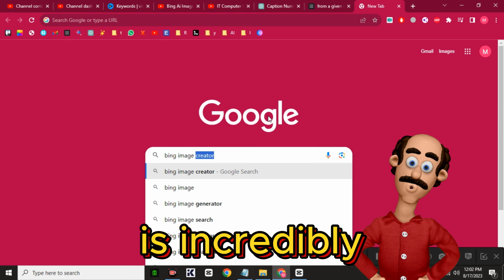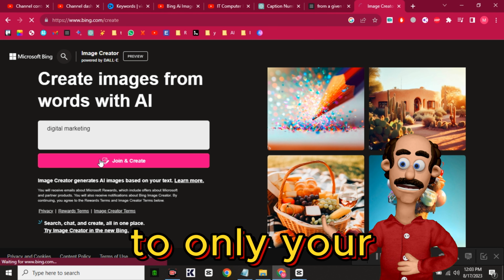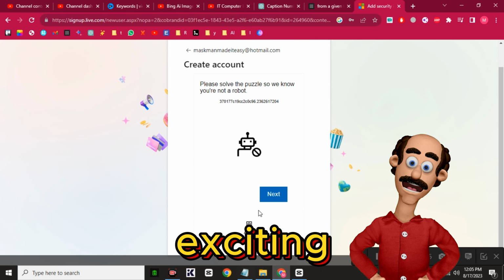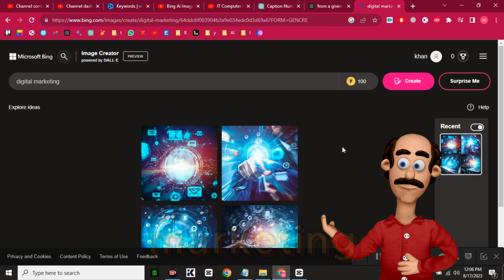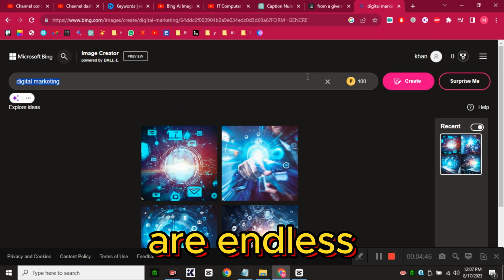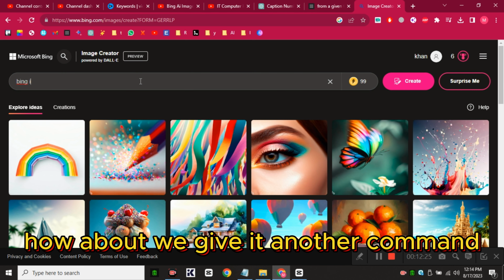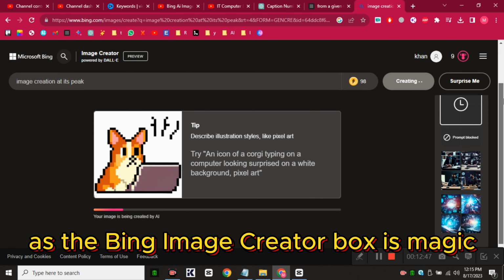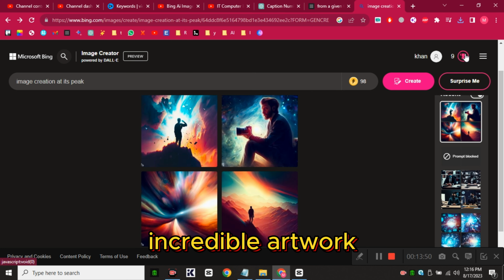How to Use Bing Ai Image Generator | Mastering Bing Ai Image Creator for Stunning Visuals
In this video, we will explore the Bing AI Image Creator and learn how to use this powerful tool to generate engaging images. We will walk you through the step-by-step process of accessing and utilizing the Bing AI Image Generator. Get ready to take your visual content to the next level with this innovative technology.

TIMESTAMPS:
00:00 - Introduction
00:45 - Accessing the Bing AI Image Creator
01:20 - Signing up for an account
02:05 - Exploring the art creation options
02:45 - Daily limit and reward options
03:00 - Customizing and sharing your images
03:20 - Final thoughts and conclusion

Resources:
Bing AI Image Creator website
Tutorial guide mentioned in the video

Queries Solved:
1- How to Use Bing Image Creator - Generate Engaging Images with AI Image Creator
2- How To Access & Use Bing Image Creator - Free AI Image Generator]
3- How to Use Bing Image Creator (Bing AI Image Generator)
4- Microsoft's Bing Image creator - beginners tutorial | New Bing AI image generator.